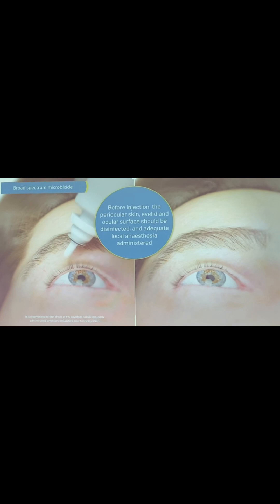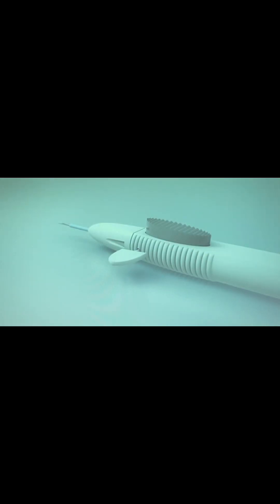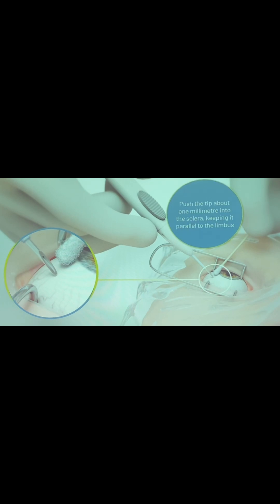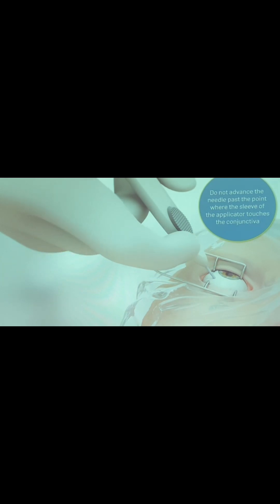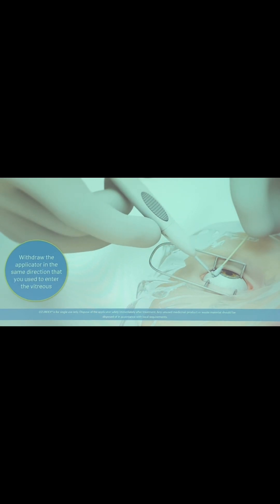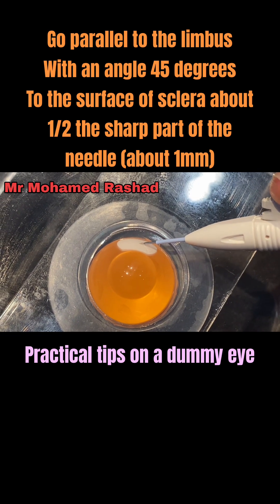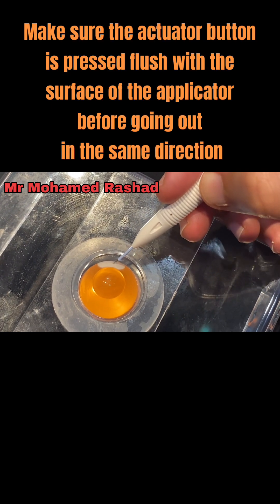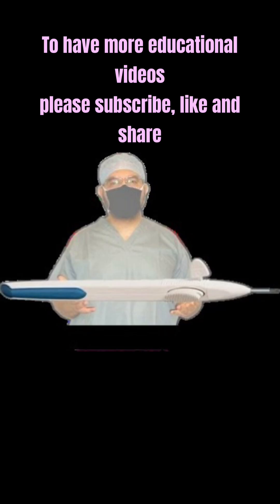The easiest technique to inject Ozurdex Dexamethasone 700 ugm implant intravitreal injection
Ozurdex Dexamethasone 700 ugm implant technique of injection.

Mechanism of action:
It inhibit phospholipase A2 which leads to the blockage of the arachidonic acid pathway. Blockage of this pathway leads to decreased synthesis of thromboxanes, leukotrienes, and prostaglandins which are inflammatory mediators. Tight junctions between cells in the retinal capillaries are stabilized as a result, which decreases fluid buildup in the retina and permeability of the vessels.

Precautions:
Don’t inject Ozurdex except in intact Posterior capsules of the lens.

Indications:
 Treatment of adult macular oedema following either branch retinal-vein occlusion (BRVO) or central retinal-vein occlusion (CRVO) or Diabetic Macular Oedema (DMO) or inflammation of the posterior segment of the eye presenting as noninfectious uveitis.

Contraindication:
1-Ocular or periocular infection or suspicion of one,
2-Advanced glaucoma,
3-Non-intact posterior lens capsule,
4-Large peripheral iridectomy
5-Hypersensitivity to Ozurdex or any of its contents.
6-Steroid induced Glaucoma

Complications:
Increased Intraocular Pressure
Conjunctival hemorrhage
Eye pain
Conjunctival hyperemia
Ocular hypertension
Cataract
Vitreous detachment
Headache
Migration to AC and cornea endothelial toxicity